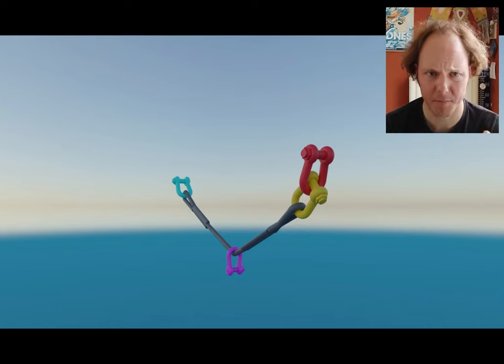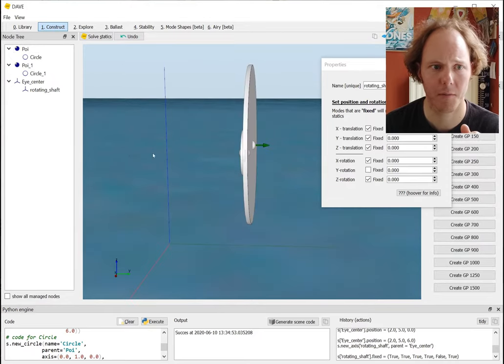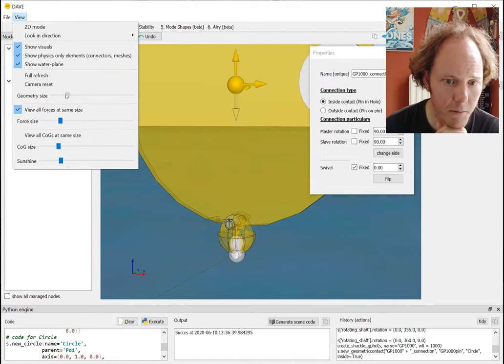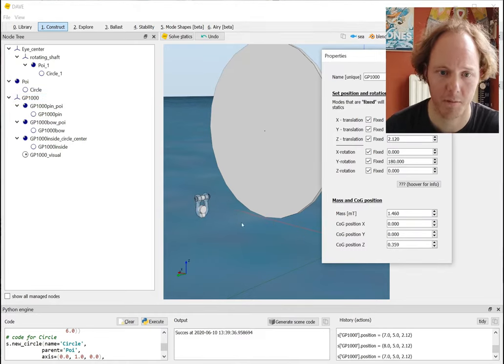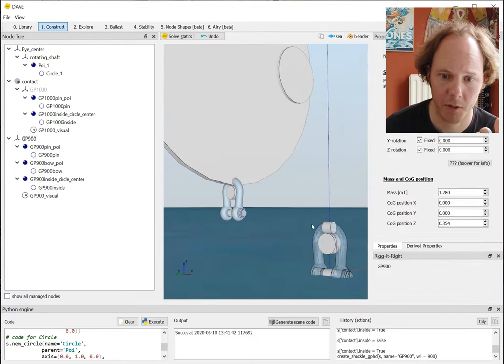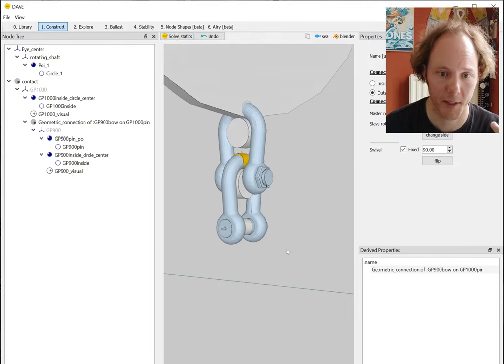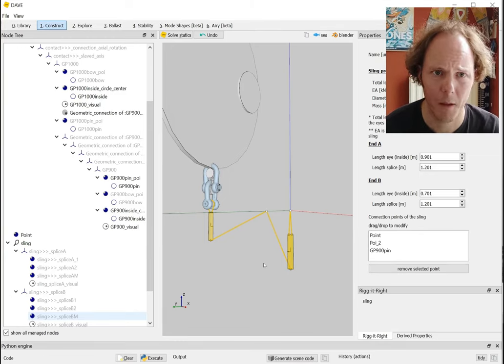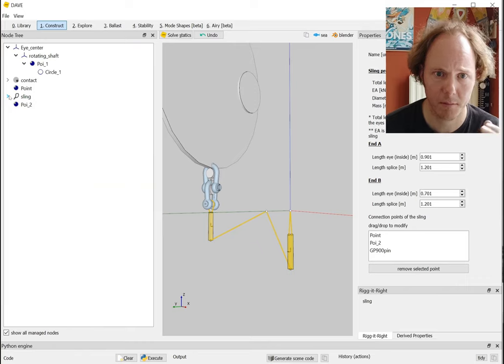Managed nodes in DAVE 1.3 - slings and geometric contact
Introduction into managed nodes, geometric contact and slings.